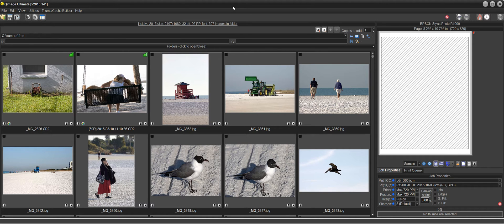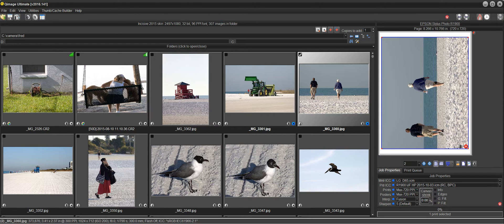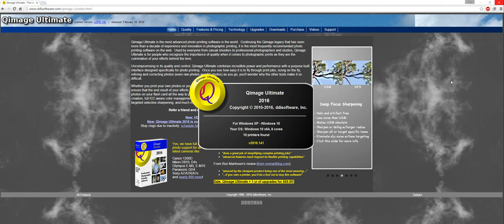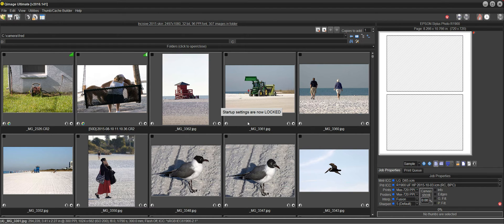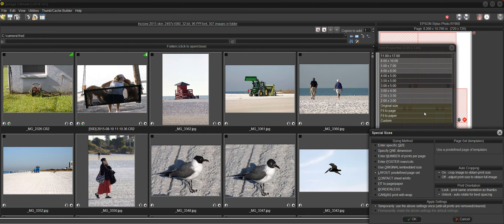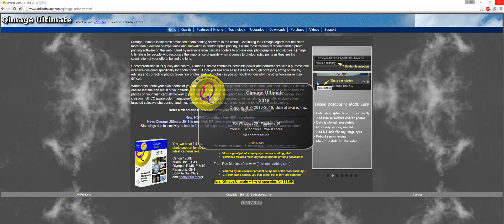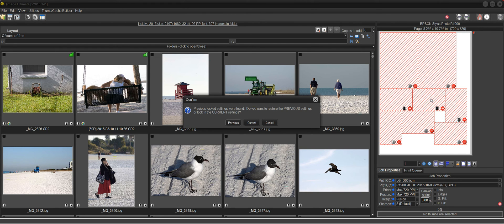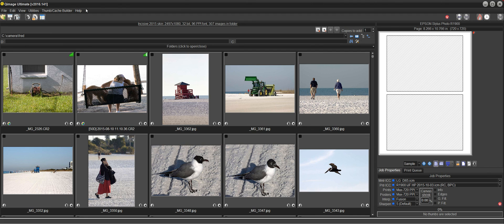Qimage Ultimate - Working with Print Properties and Program Settings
Learn how to work with print sizes and properties on-the-fly and get Qimage Ultimate to start up using custom settings of your choosing.